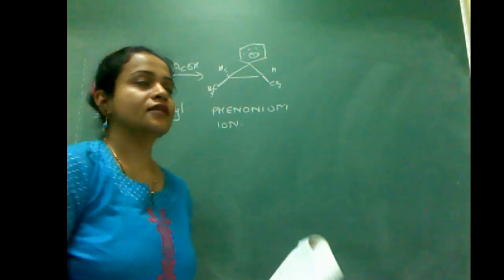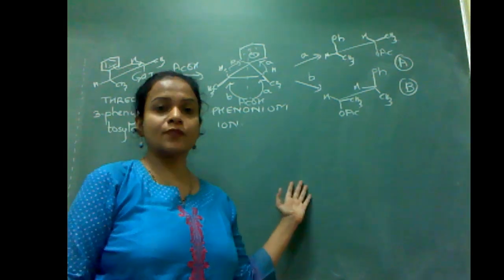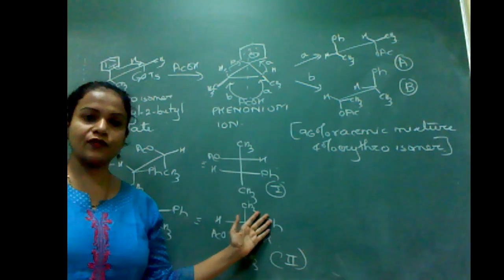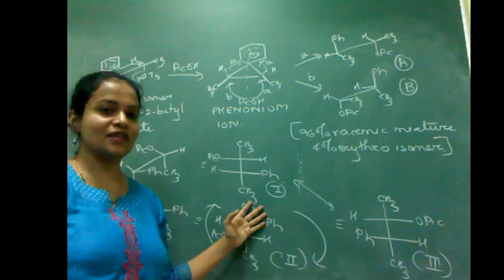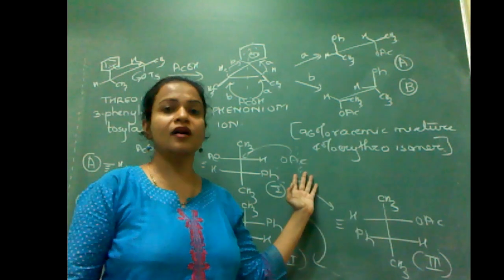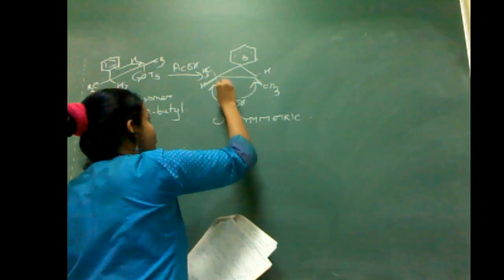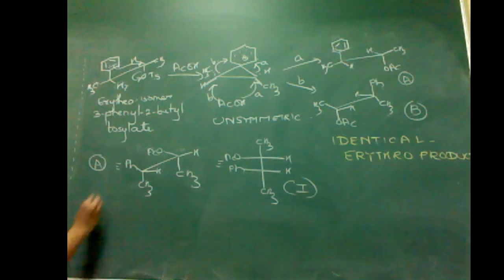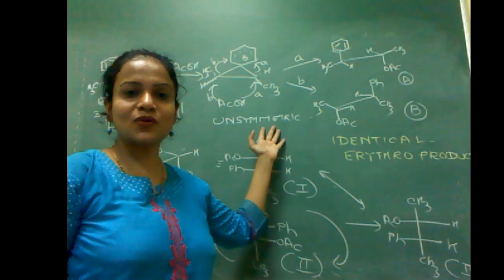NGP due to phenyl groups